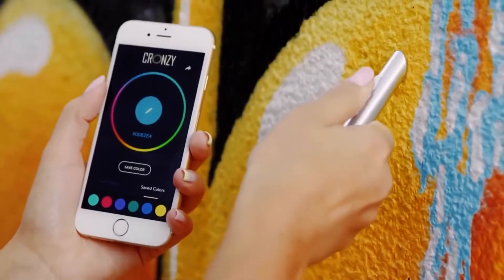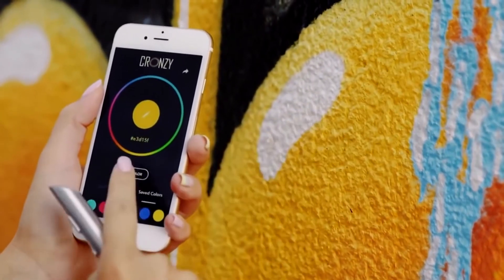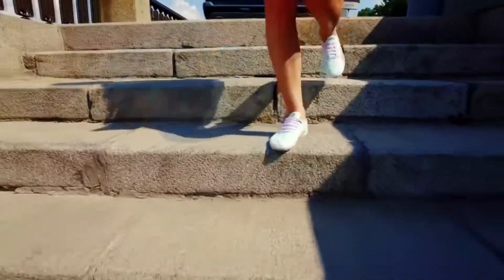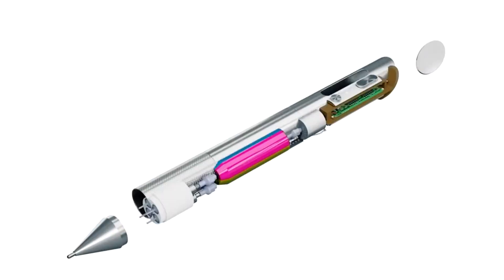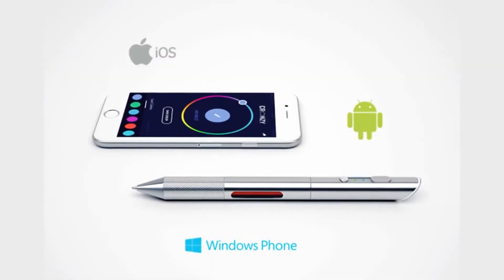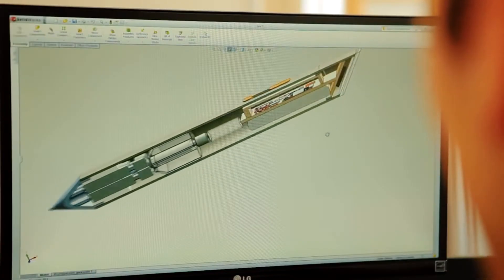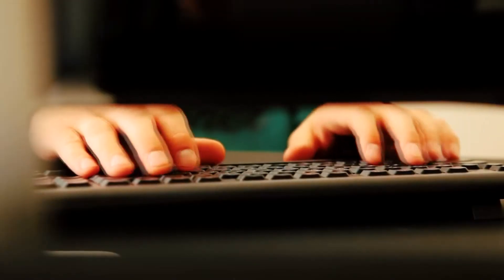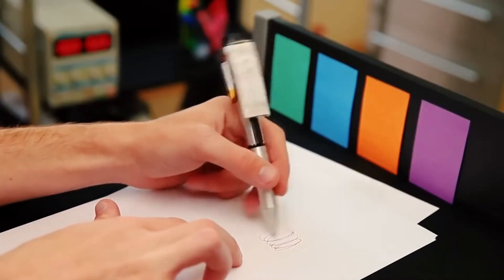Miracle pen - Cronzy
A team of Los-Angeles enthusiasts called “cronzy” began to collect money for the project of a brand new pen that is capable of generating 16 million tones. The pen has a special scanner, which recognizes colors from almost any surface. All the colors are reproduced through a technically accommodated cartridge, which is filled with varicolored ink. The scanner inside the pen will be controlled by a special app after synchronization with your smartphone.